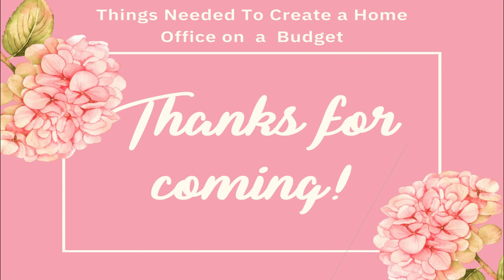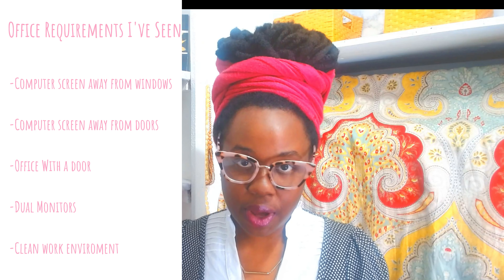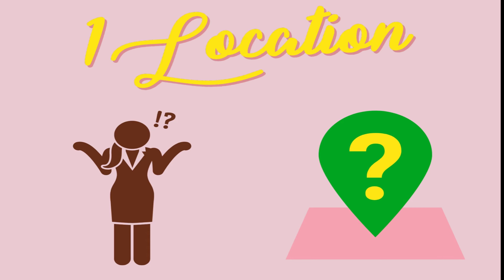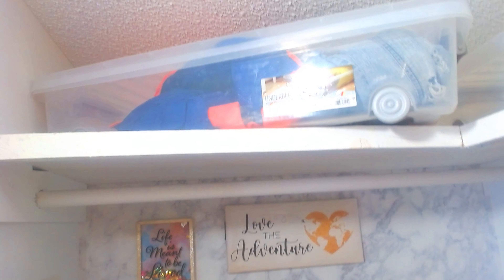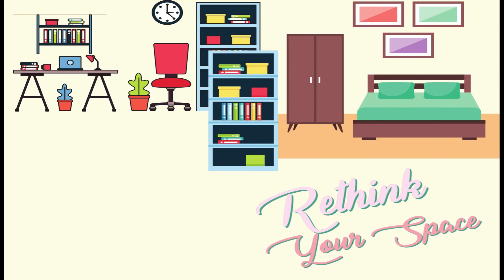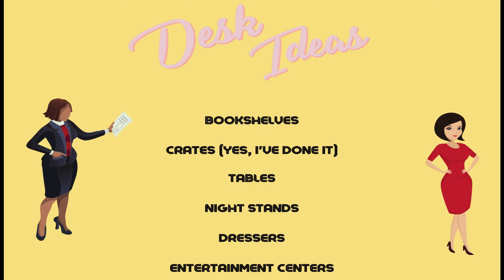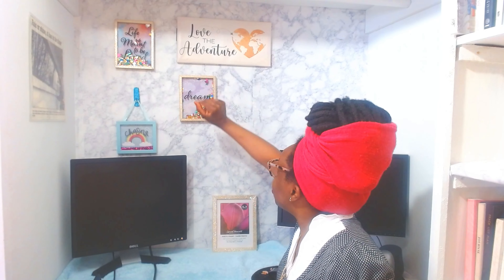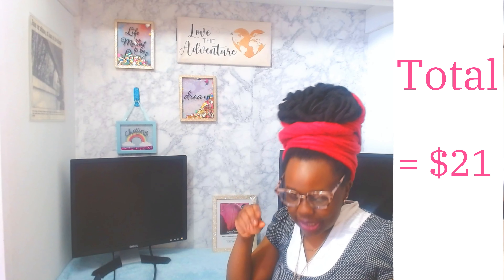How To Create A Home Office On A Single Mom Budget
This video will show you that anyone can create a home office on a single mom low-income budget, even when you are a single mother living paycheck to paycheck. Here are a single mom's home office tips for 2021 that are timeless. In hard economic times, I found myself wondering how to save money as a single mom, and becoming a working from home single mom allowed me to successfully save money. I invite you to come along to see all you can achieve even when on a budget with me low-income single mom. One of the single mom benefits is our ability to be innovative and I am happy to share with you these single mom money-saving tips for creating your future home office. I know single parents do not feel supported in our communities and so this channel is to start a change for single parents. I do encourage all to share in my content because all who consistently try, constantly amaze me.

xoxoTimestamps
00:00 Intro
00:55 Location for Home Office
02:14 Desk Options on a Single Mom Budget
03:12 What Does Health Got To Do With It?
04:21 Contact Paper When Designing A Home Office
04:50 Money For Your Home Office
07:10 Integrity

xoxoWhereIsLandonMarina?